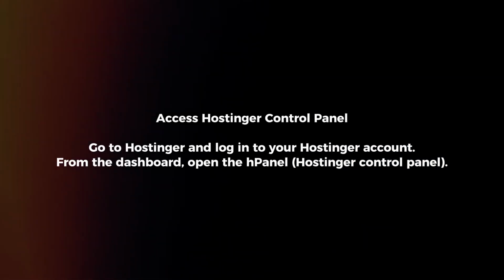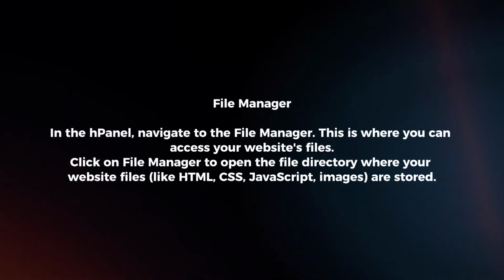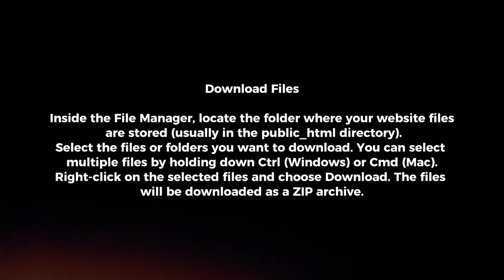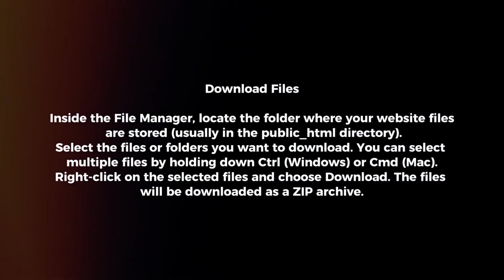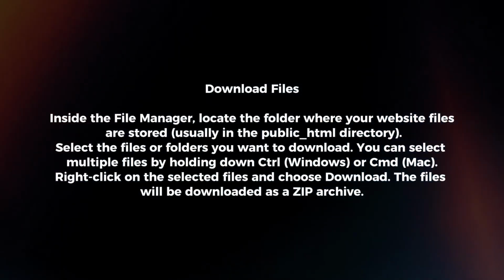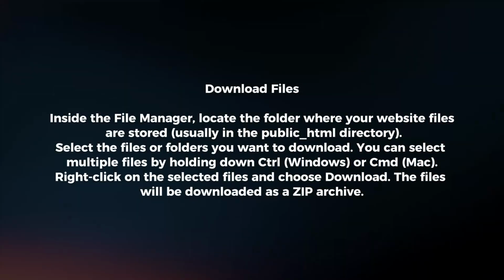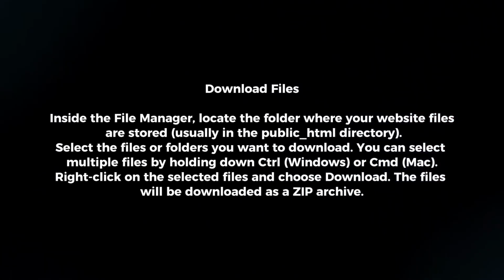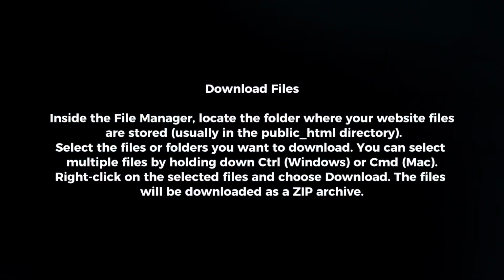How To Download Website Data From Hostinger (2025)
In this video I will explain How You Can Download Website Data From Hostinger In 2025.